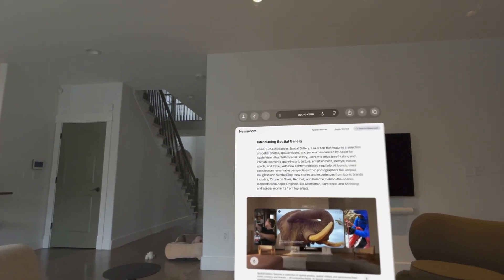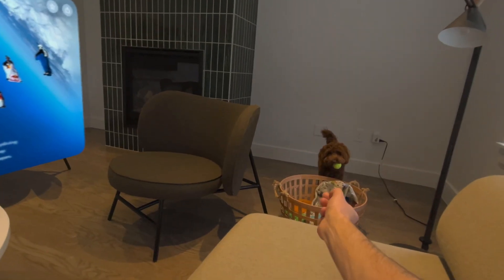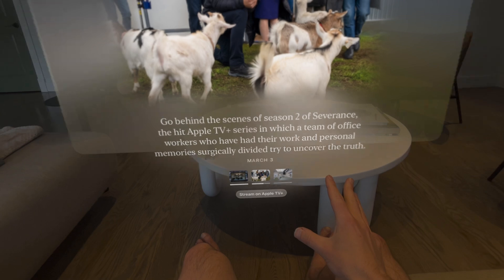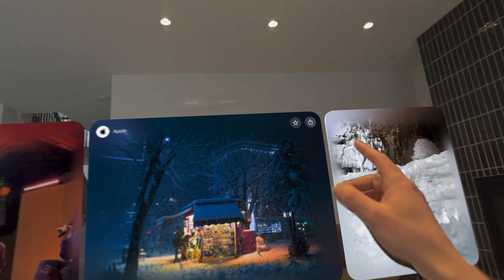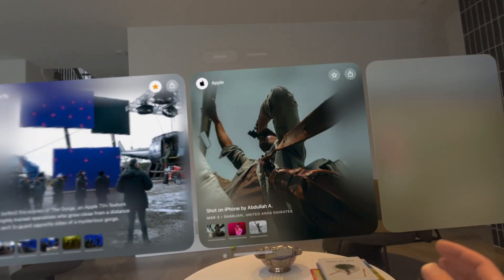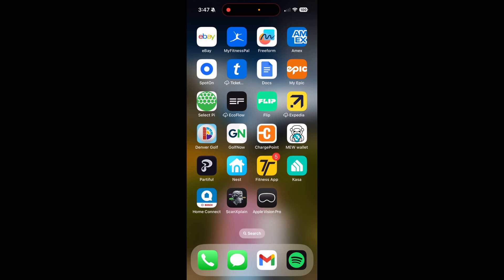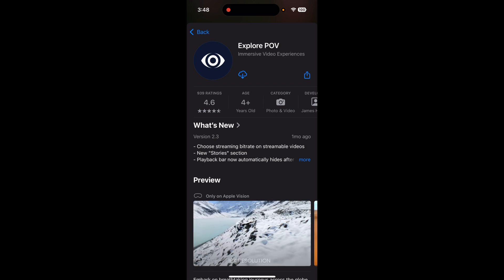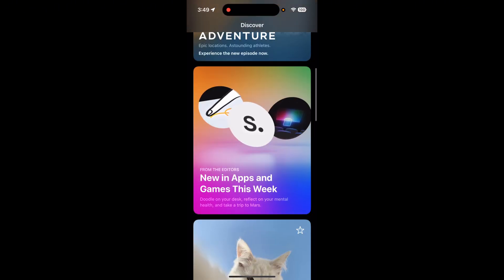VisionOS 2.4 - Spatial Gallery and Vision Pro App on iPhone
Checking out Apple's latest release for Vision Pro: Spatial Gallery. Plus a few minutes with their new Vision Pro companion app for iPhone.